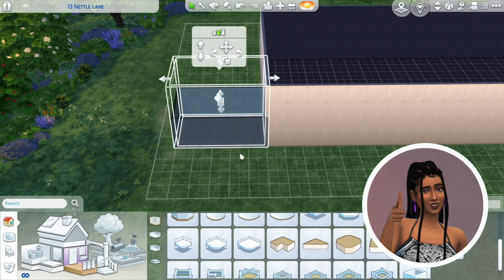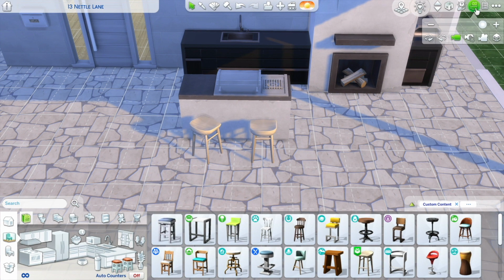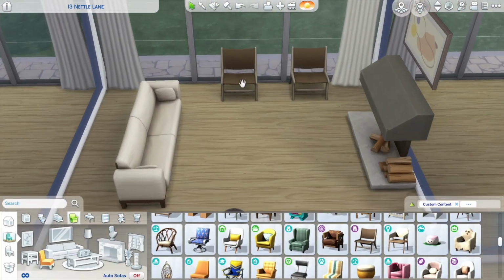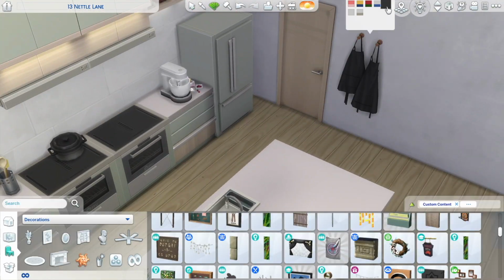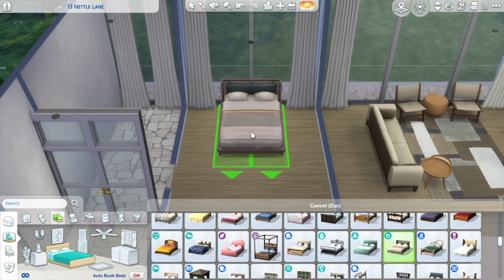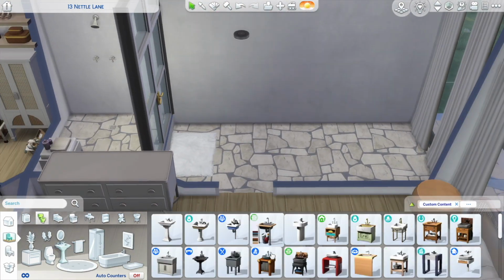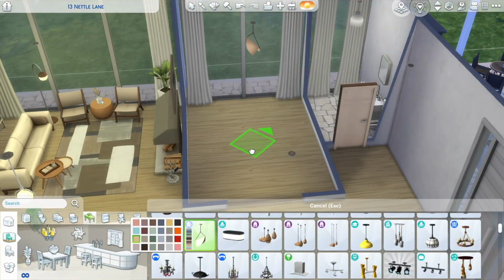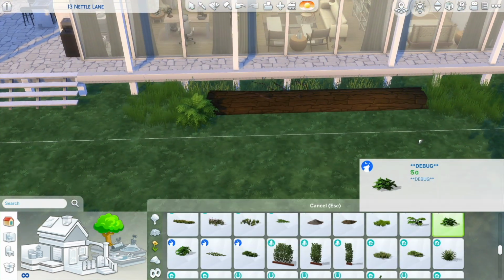Modern Home Chef Hustle 👩🏽‍🍳 THE SIMS 4 Speed Build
Hiya! I'm so happy to be back with this Modern Chef Home build. The build is inspired by  a Modern mid-century home as well as the Home Chef Hustle stuff pack.
Every build I post is available on the Gallery so be sure to download it to your game ^-^